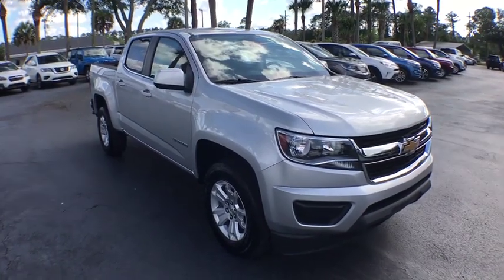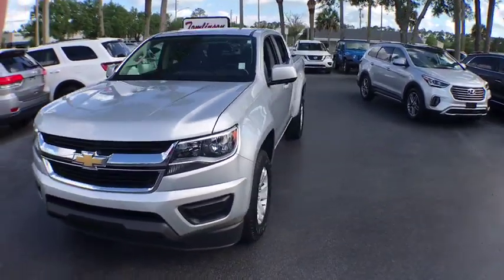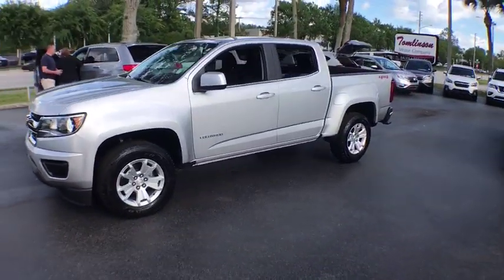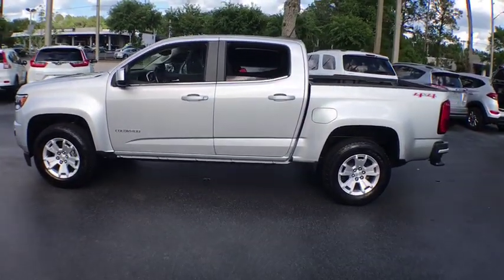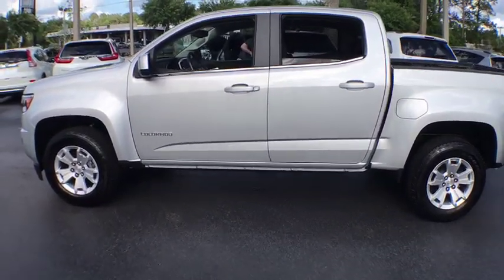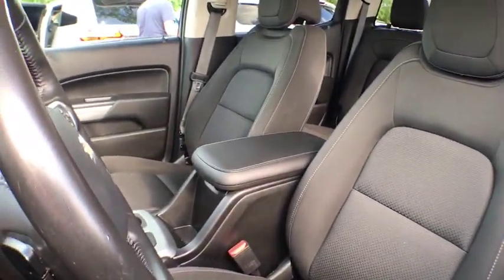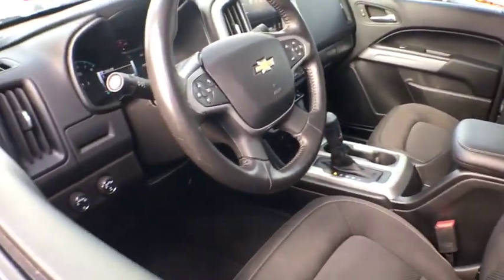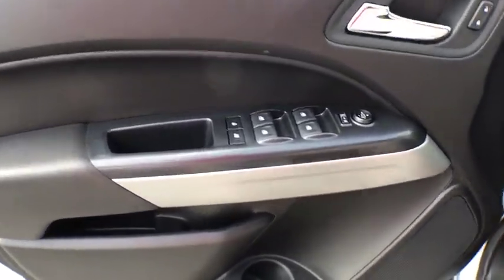2018 Chevrolet Colorado Gainesville, Ocala, Lake City, Jacksonville, St Augustine, FL 8688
Satin Steel Metallic  2018 Chevrolet Colorado available in Gainesville, Florida at Tomlinson Motor Co. Servicing the Ocala, Lake City, Jacksonville, St Augustine, FL area.
2018 Chevrolet Colorado 4WD CrewCab LT - Stock#: 8688 - VIN#: 1GCGTCEN5J1317702

Backup Camera, Cruise Contol, Lane Departure Warning, Emergency Braking System, Climate Control, Power Driver Seat, Bluetooth, Keyless Entry and Ignition, Bedliner, OnStar, Cargo Lamp, 17 Alloy Wheels, and Much More. - No Dealer Fee! No-Haggle Pricing! All vehicles inspected & serviced by our AAA certified service center. 2 keys, mats and owner's manual included. Delivery to your driveway: Simple, Safe, and Guaranteed! Non-commissioned sales team. Industry's finest financial sources and extended service plans available. -